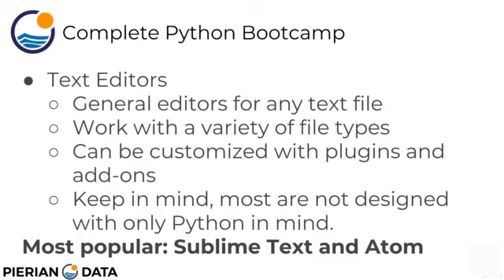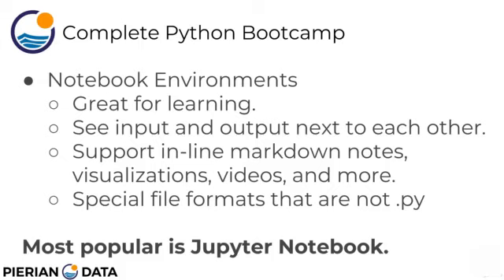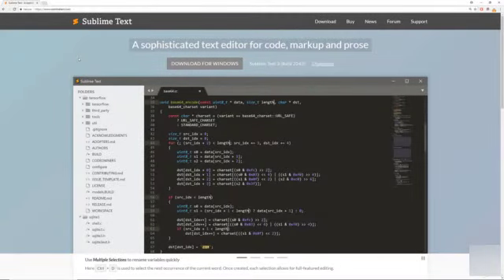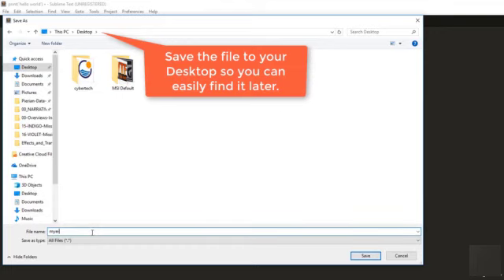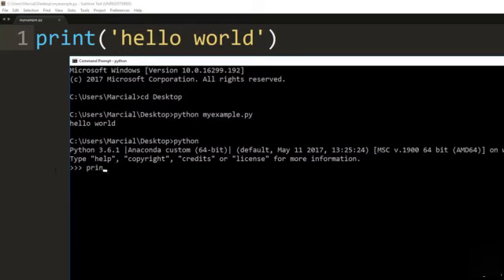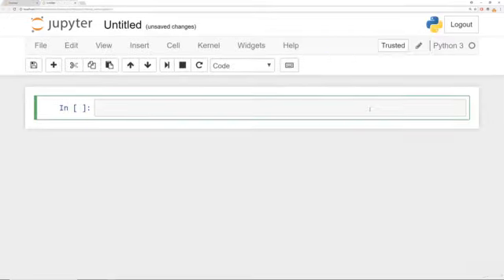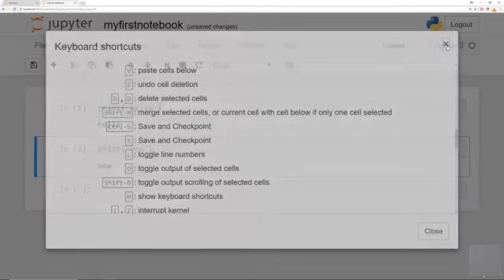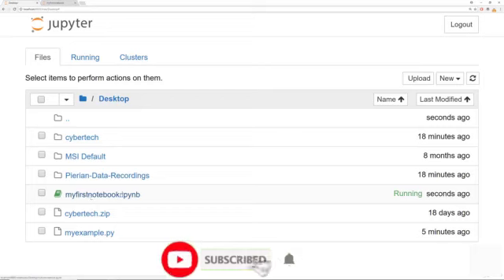Running Python Code | Class 4 | Bootcamp | 2023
In this video you will get to know that how to run python on given console.
If you guys completed this course your future is bright as this is most demanded skill in the world.